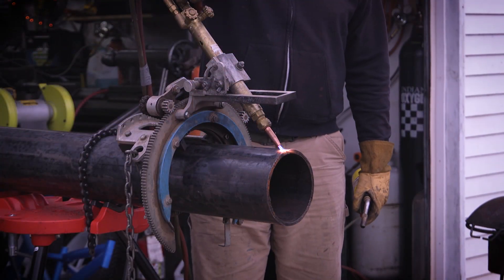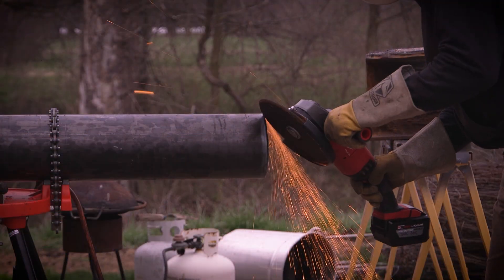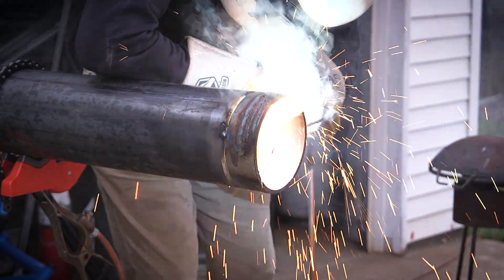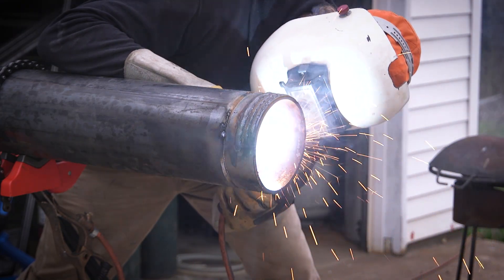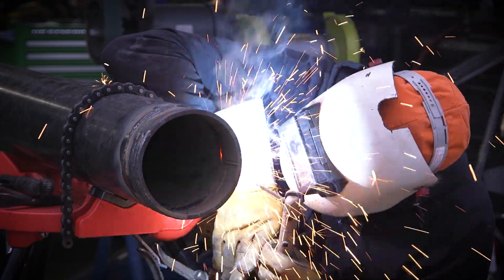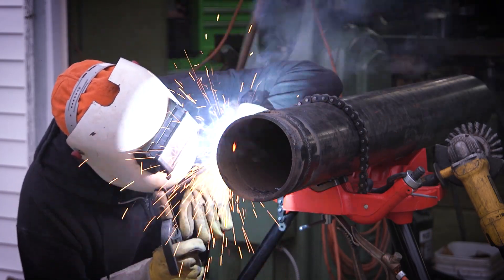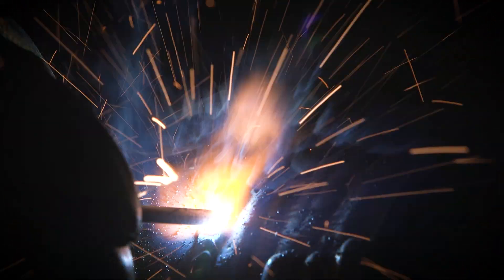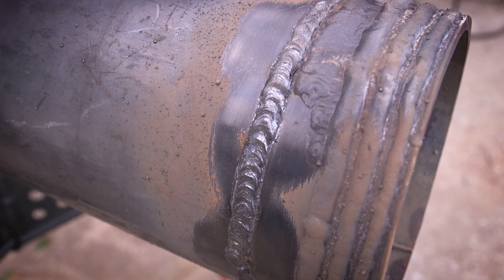Welding 6 Inch Schedule 40 Carbon Pipe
This week I take you guys along while I get some pipe welding practice in. I show you guys how to cut and bevel pipe with a H&M pipe beveler and weld on some pipe with lincoln 5P+ 6010 welding rods. I'm running a lincoln SAE 500 Kubota diesel welder. I hope you enjoy.